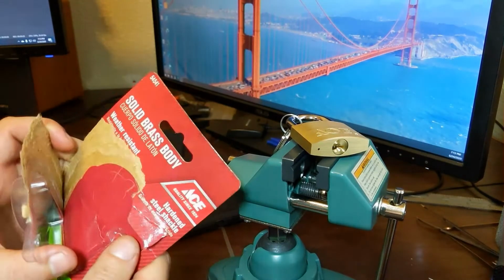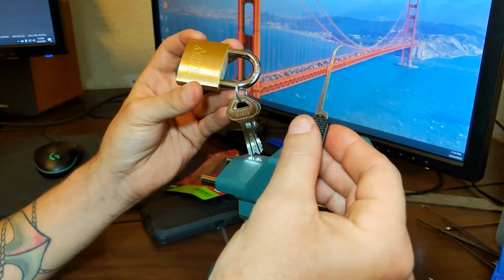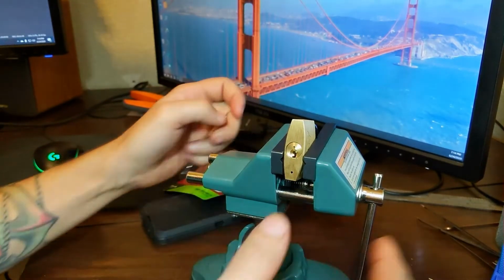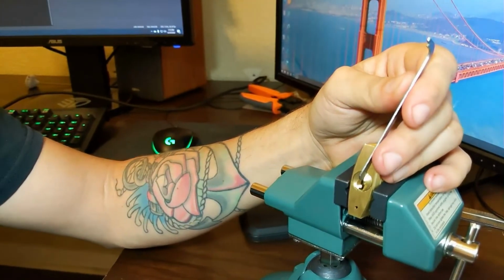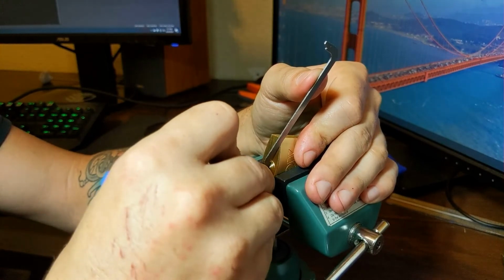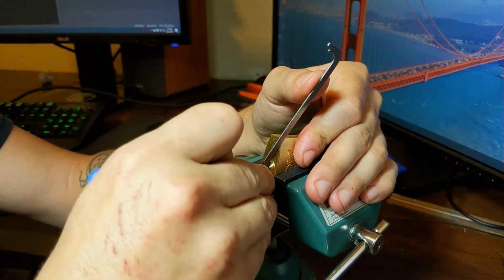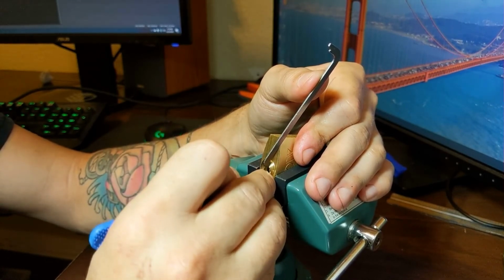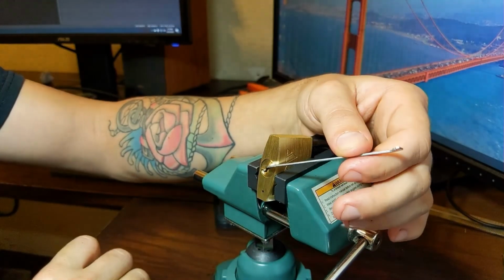Ace Hardware brass lock picked